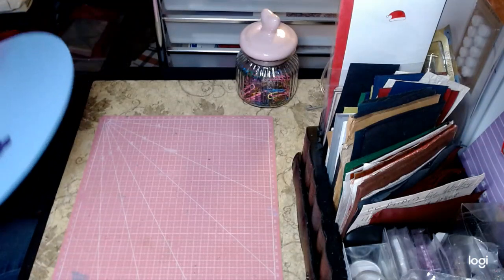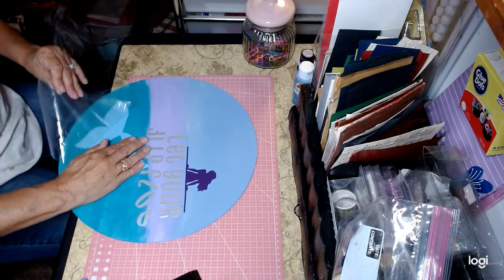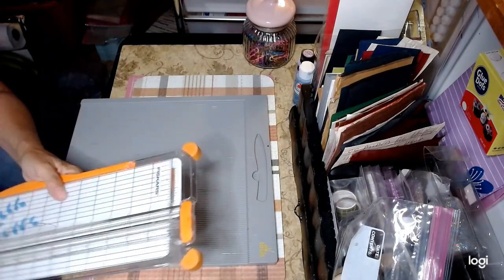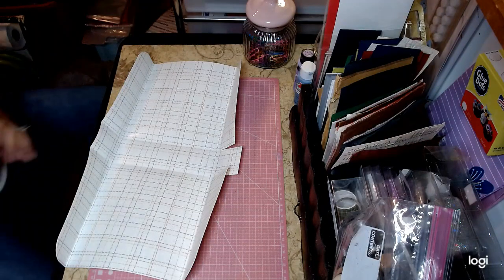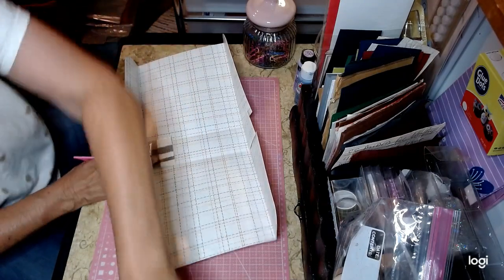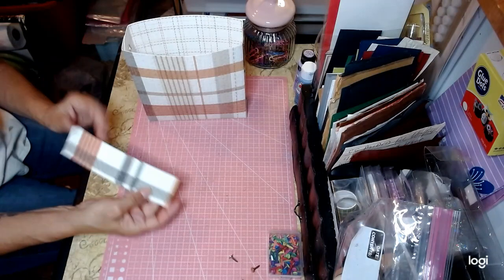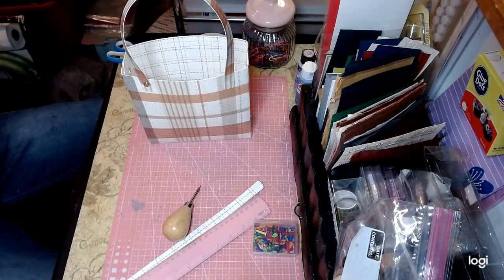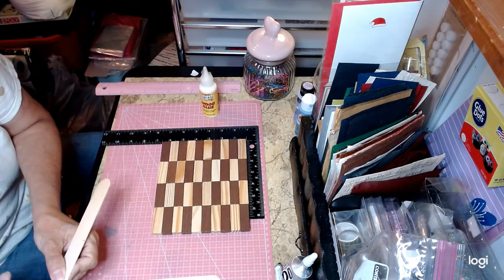Just our Imagination Challenge, High end DIY's Can We Do It ?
Double sided tape Bundle

My mini heat press
my silicone spatula

Bulky Yarn